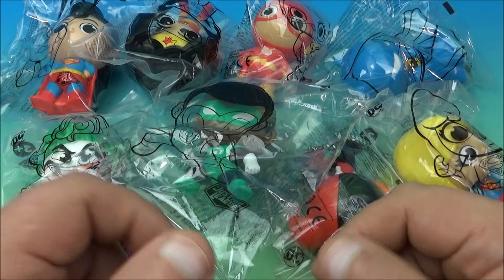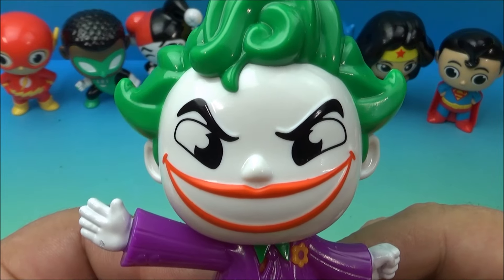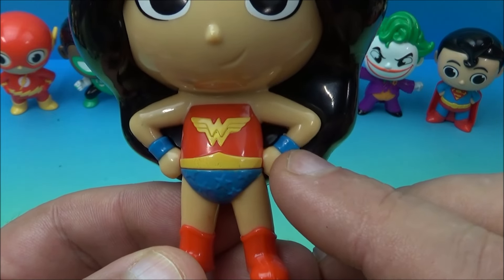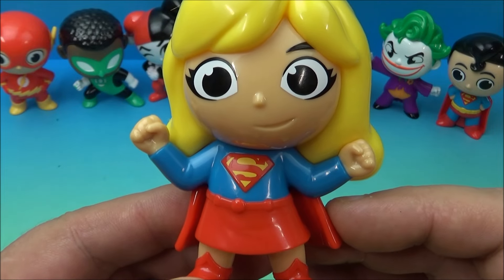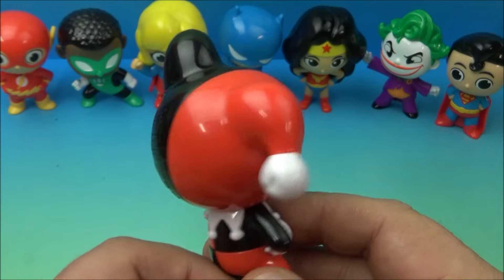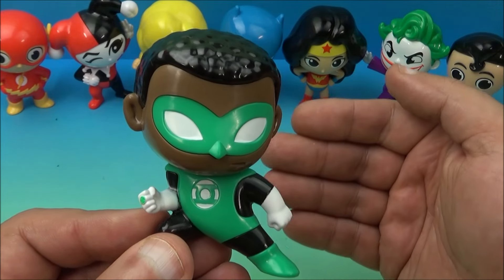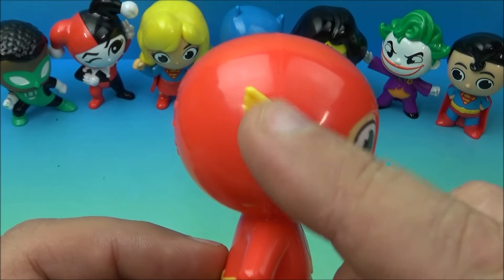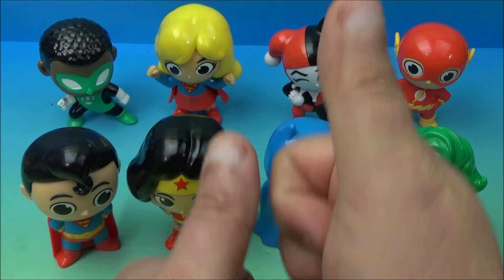2024 DC JUSTICE LEAGUE set of 8 BURGER KING MINI FIGURE COLLECTIBLES VIDEO REVIEW